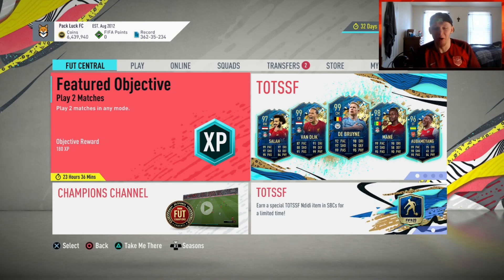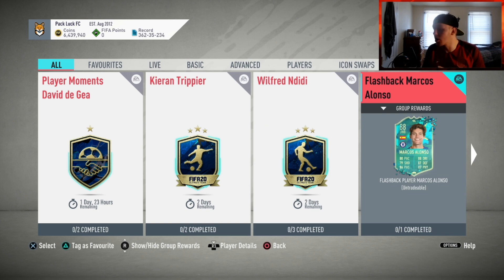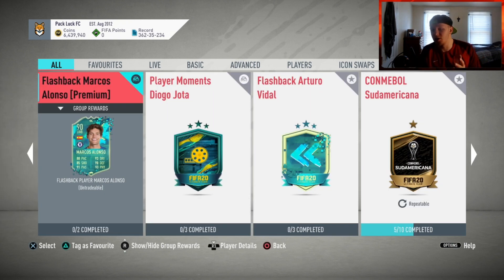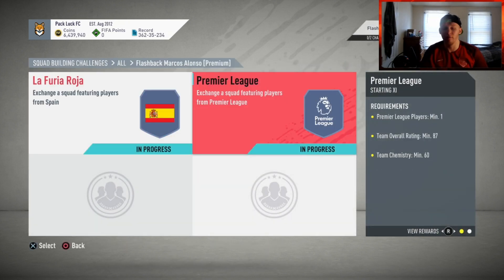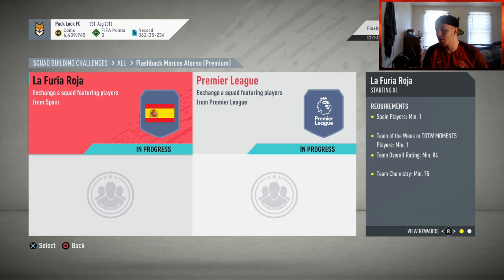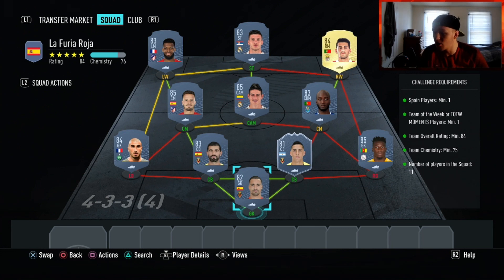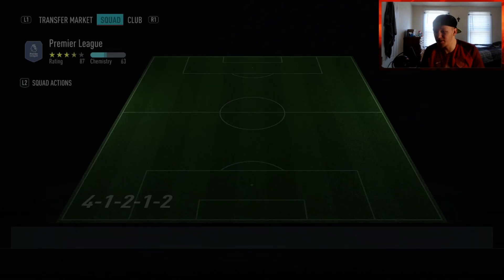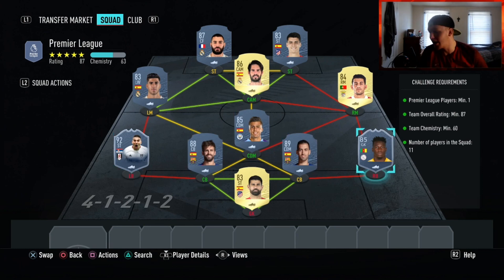Flashback Marcos Alonso [Premium] Cheapest Solution - FIFA 20 Ultimate Team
Follow EA Sports FIFA on twitter to stay up to date on all the TOTS news! (TOTSSF)

My PSN: mumbo-elite8
Battle.net: MumboElite#1912

EA Sports has come out with yet another new loading screen for FIFA 20 Ultimate Team. We now know that the Saudi league is coming tomorrow!